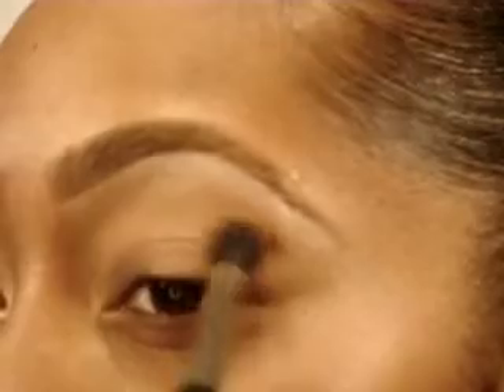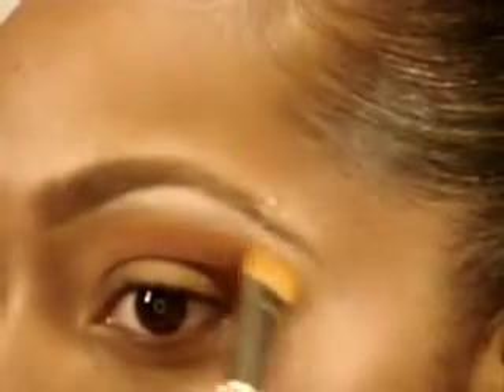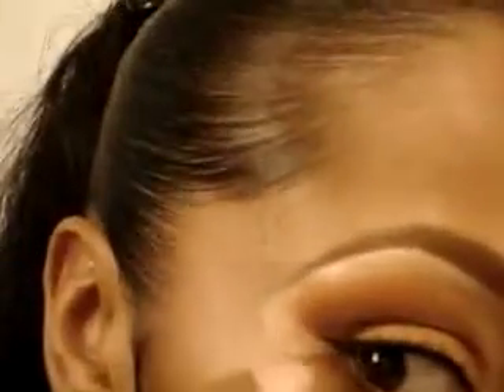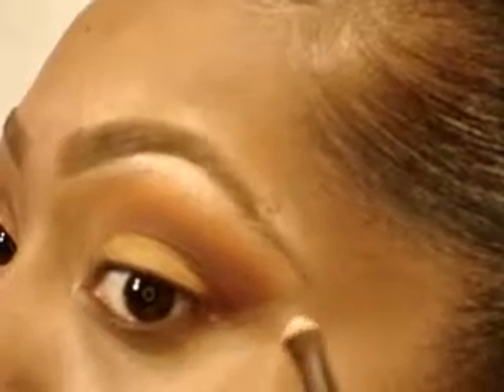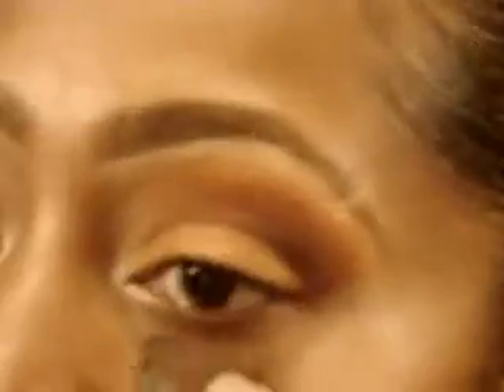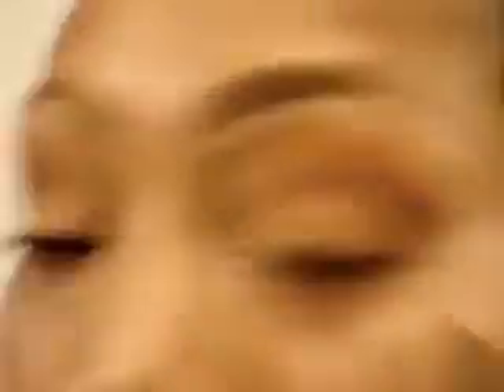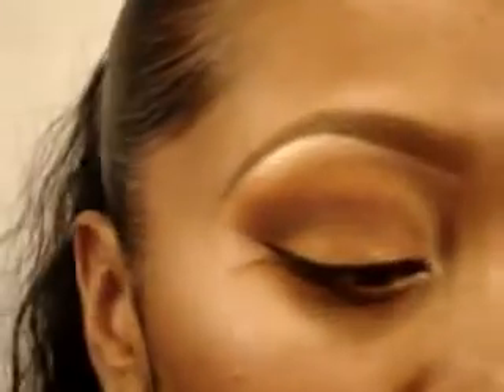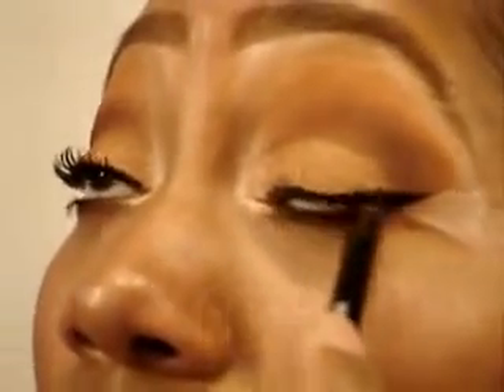Orange & Brown Eyes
UDPP
Precious Gold Exaggerate Liner - Rimmel
Pearl Cream color Base - MAC
Brown Script e/s - MAC
Rule e/s - MAC
Off The Page e/s - MAC
Pink Bronze Pigment - MAC
88 Palette
Golden Brown Liner - Prestige
Liquid Liner - Prestige
Linear Intense (black) - L'Oreal
volume Exact Mascara - Cover Girl